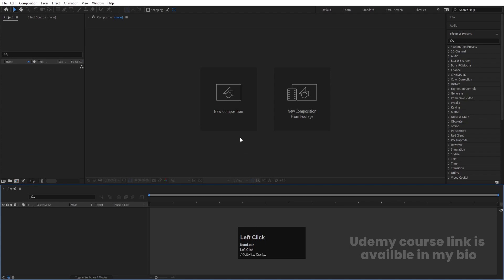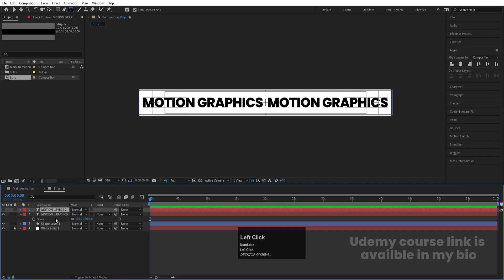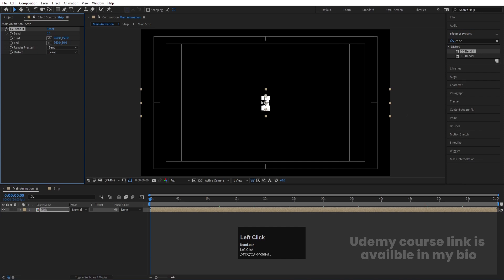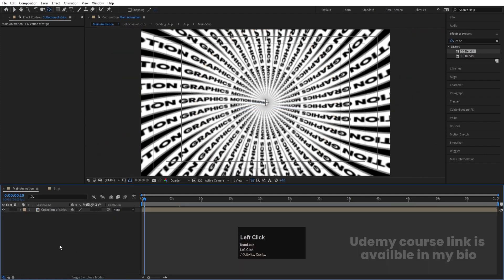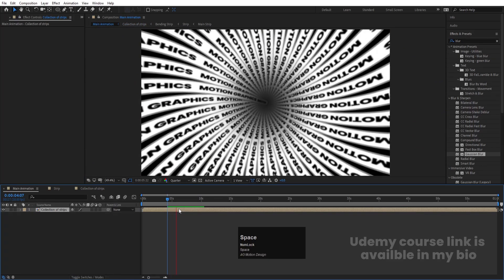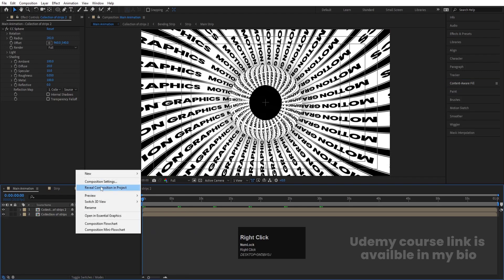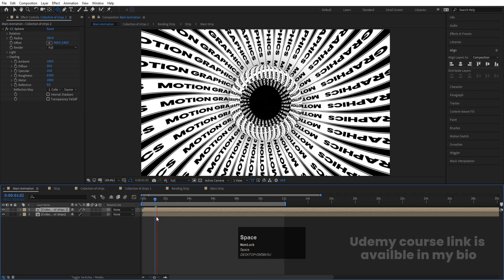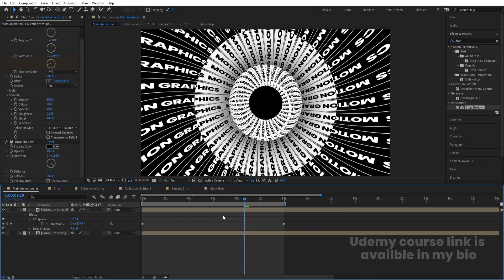Create Stunning Kinetic Typography in After Effects - No Plugins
Learn how to create stunning kinetic typography animations in Adobe After Effects without using any plugins! Perfect for beginners and pros, this step-by-step tutorial will take your motion graphics skills to the next level. Start animating now!